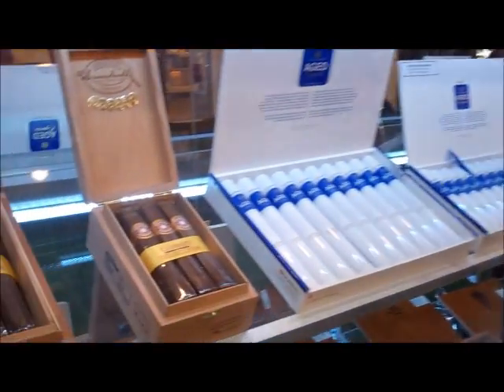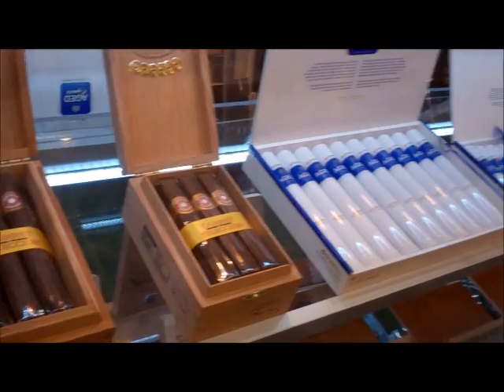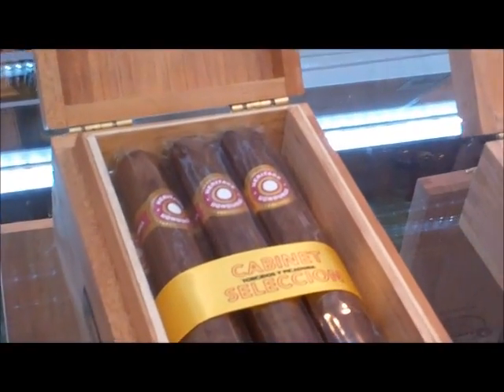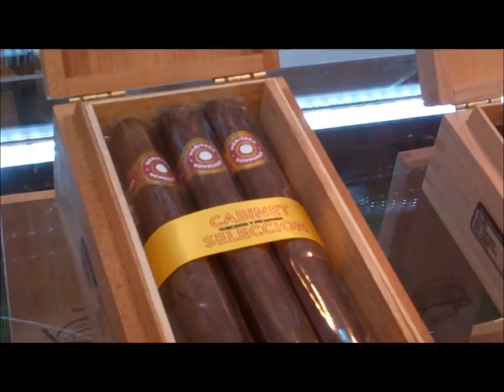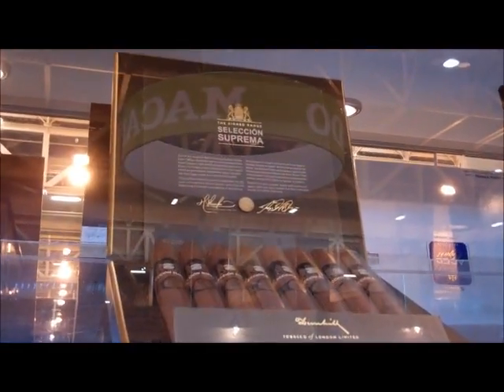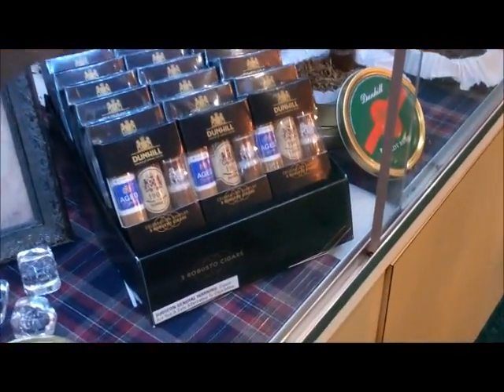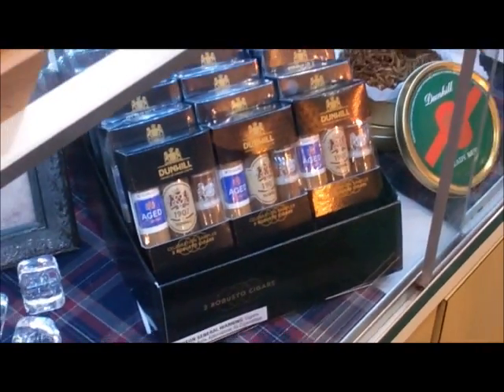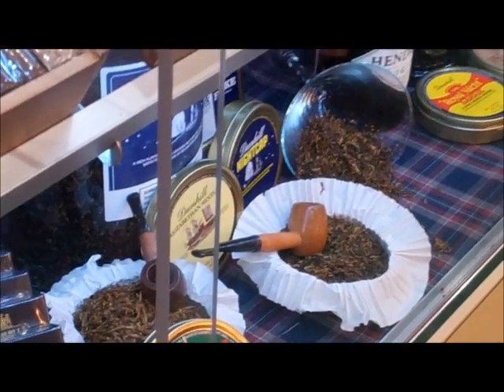IPCPR 2015: Dunhill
Brian Hewitt of Stogie Review talks to Steven Kron of Dunhill at the IPCPR 2015 trade show. The new Heritage by Dunhill, the very limited Seleccion Suprema, the new robusto three packs and the re-release of the Ready Rubbed blend from the Vintage Pipe Selection is discussed.